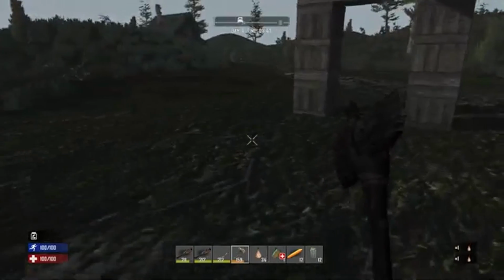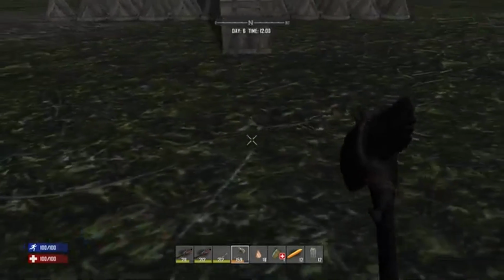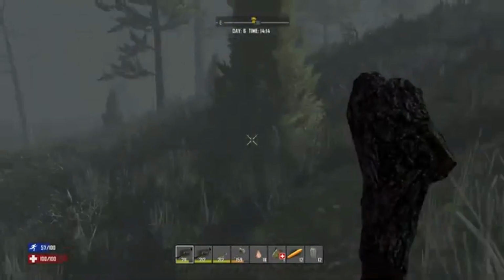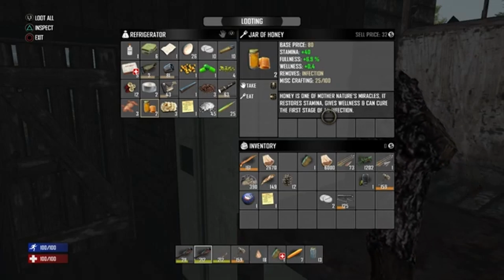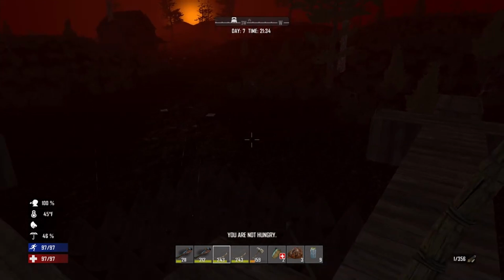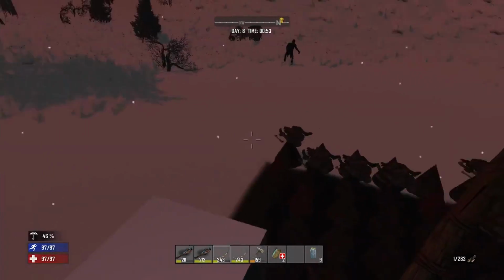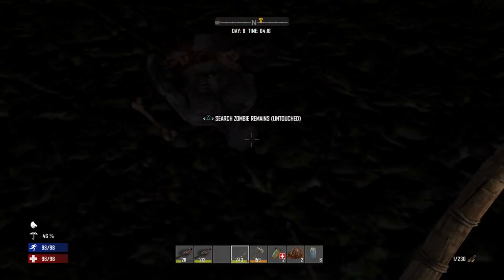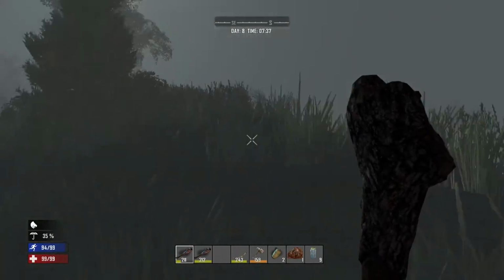Horde Night in 7 Days to Die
7 Days to Die gameplay on PS4Pro

Click below for a free 30 day trial of Amazon Prime guys!

T-shirt